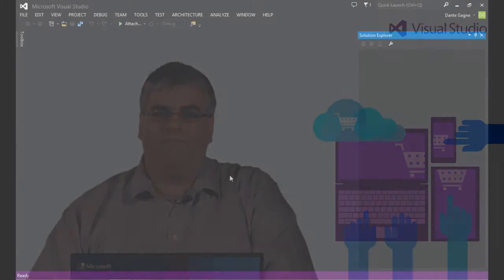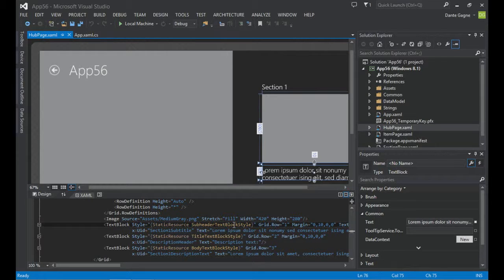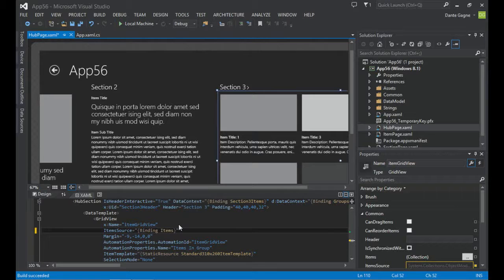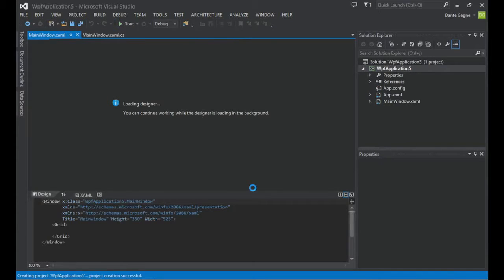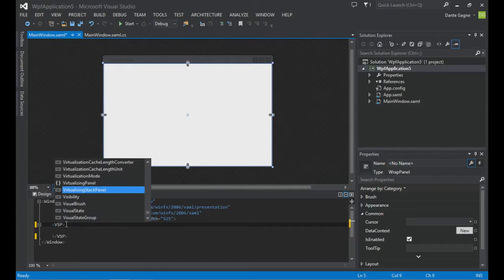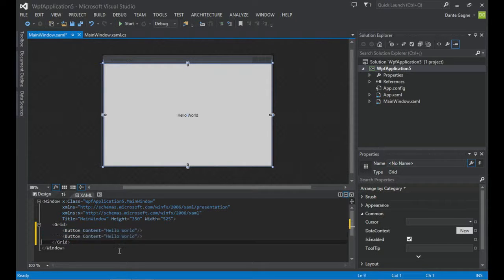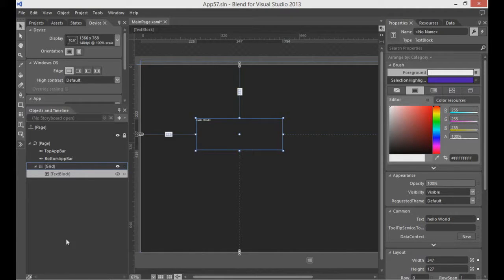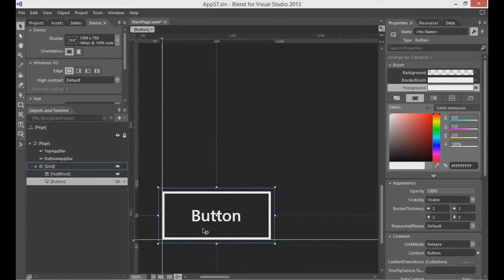Microsoft Surface Studio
Introducing Microsoft Surface Studio